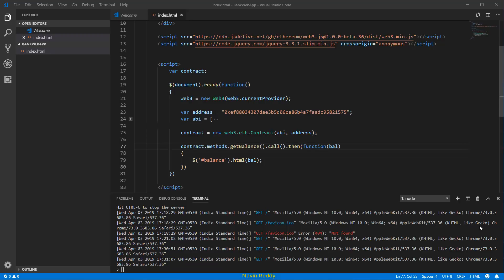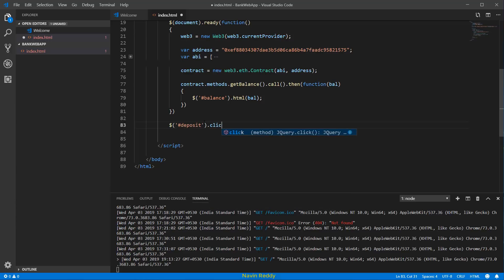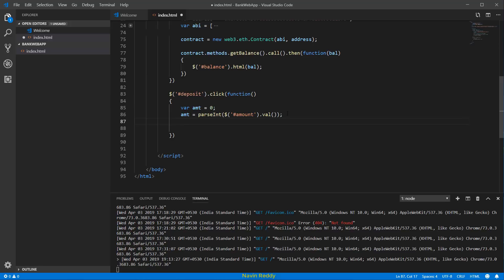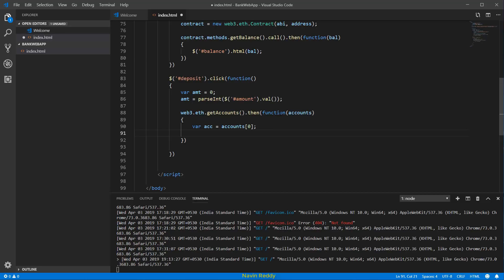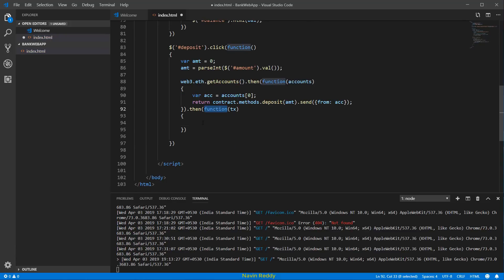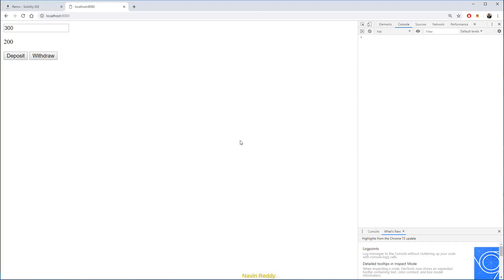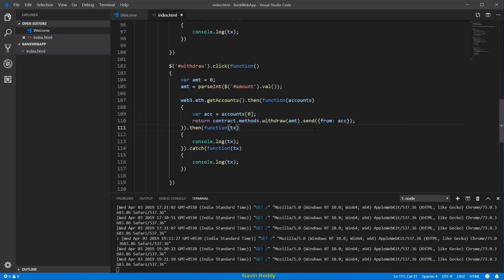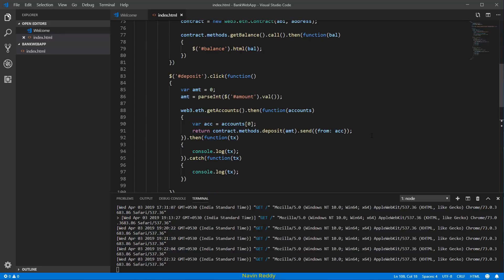Smart Contract with Web Front End Part 2 Blockchain